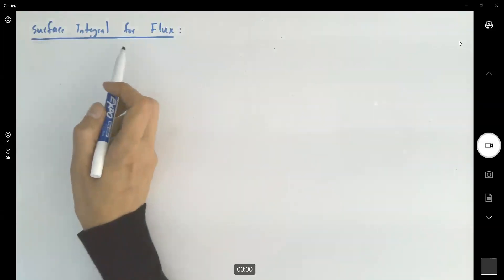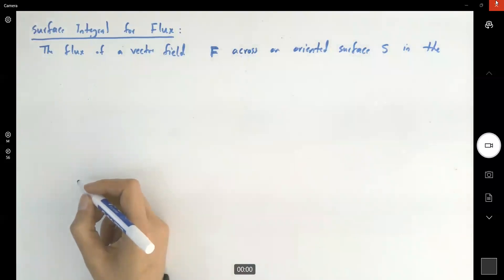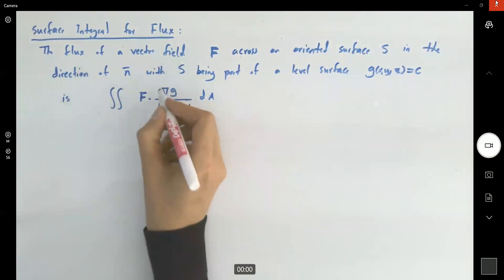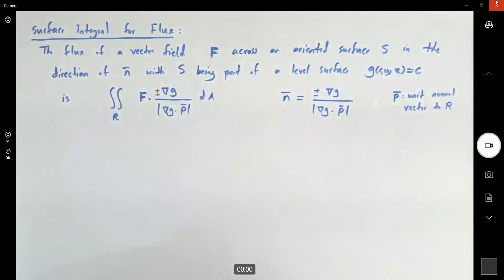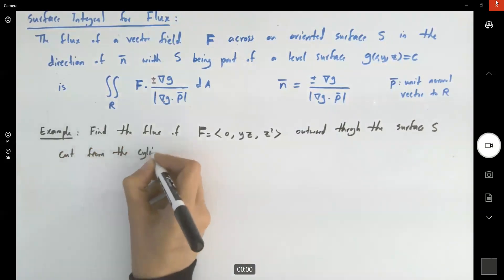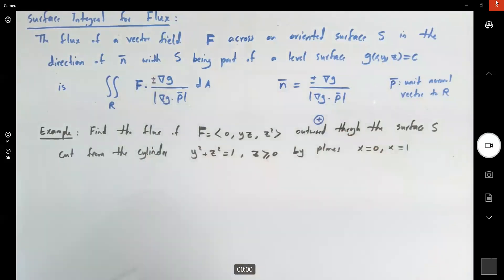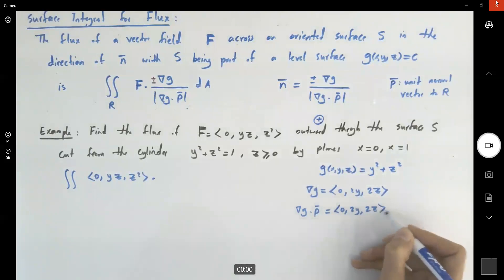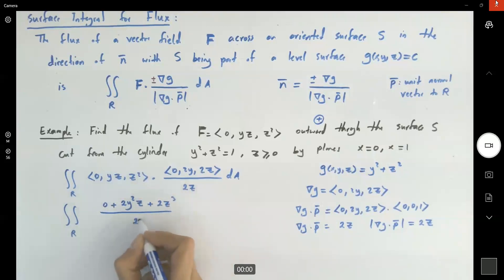Find the flux of Vector Field outward through the surface S cut from the cylinder by the planes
Find the flux of Vector Field outward through the surface S cut from the cylinder y^2+byz^2=1 by the planes x=0 and x=1